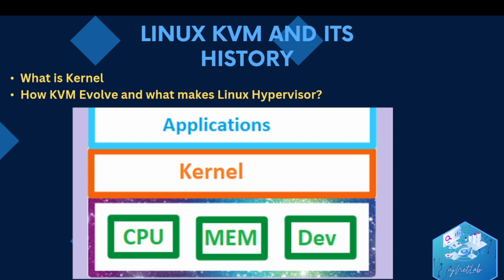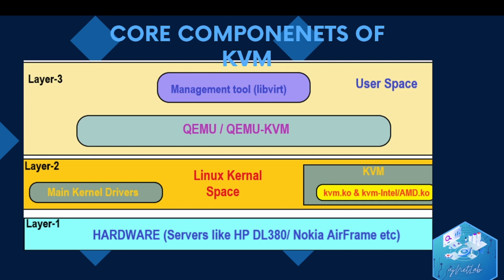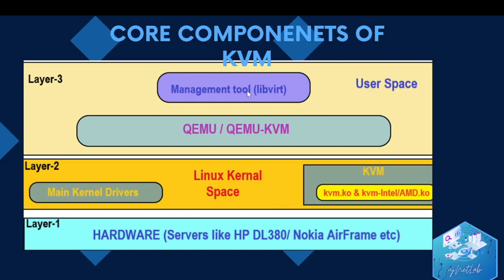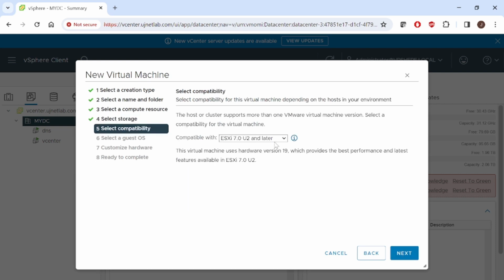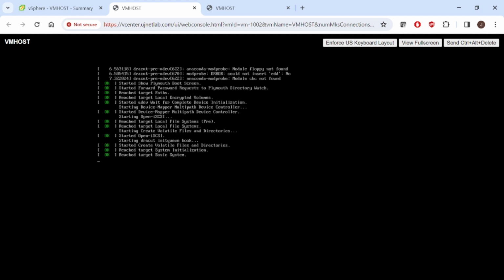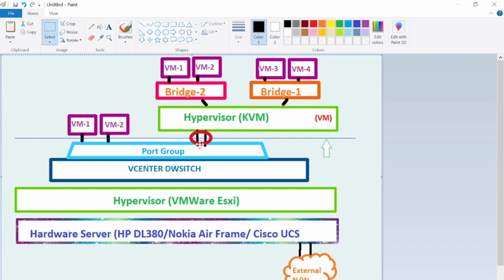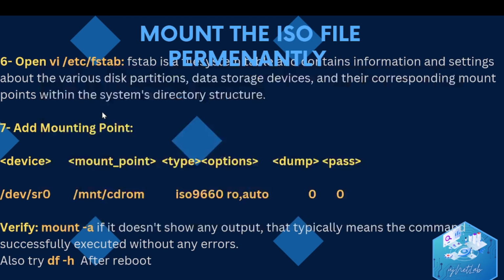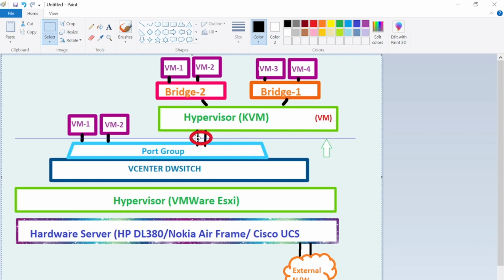KVM architecture and installation on VMWARE ESXI | Series: 2, Episode: 2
Embark on an enlightening journey into virtualization with our newest installment! 🚀 Explore the intricacies of KVM architecture and master the art of installation on VMWare ESXi. 🖥️ Join us as we unravel the complexities of virtual environments, empowering you to harness their full potential! Virtualization KVM VMWare ESXi 💡